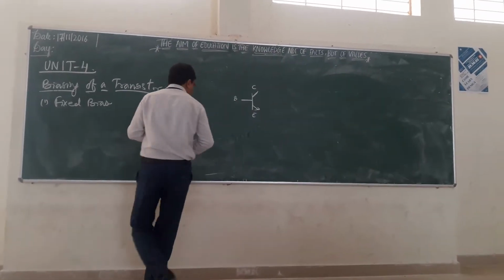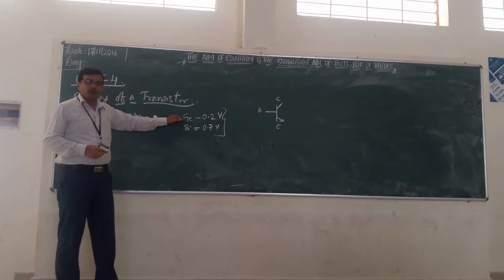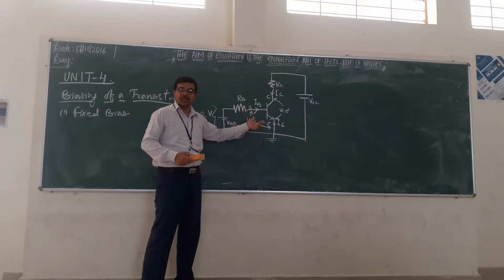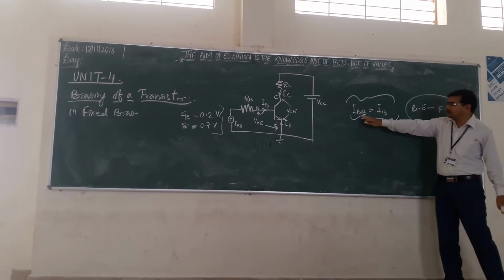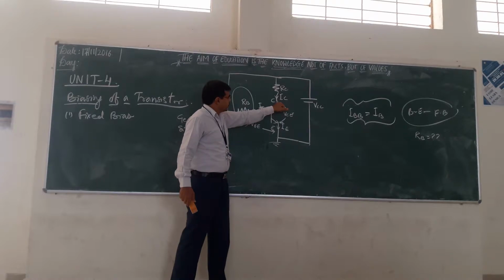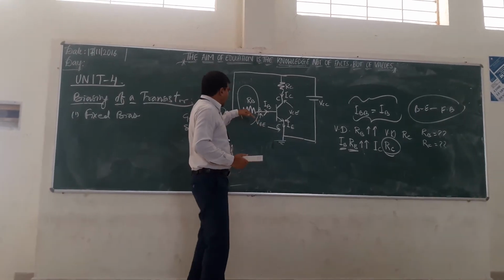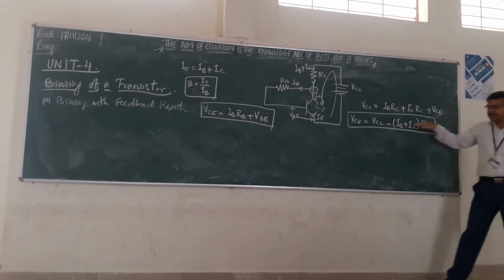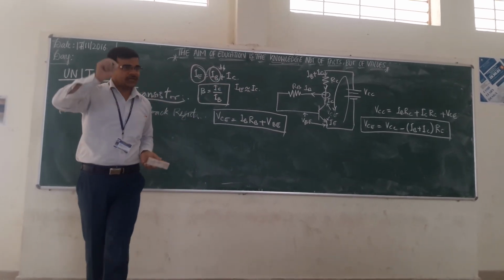BEEE UNIT 4 TOPIC 11/13 BIASING OF TRANSISTORS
BEEE UNIT 4 TOPIC 11 BIASING OF TRANSISTOR, FIXED BIASING, BIASING WITH NEGATIVE FEEDBACK you can even download the "anmol classes" app from the google play store. Please rate the video from 1 to 5 scale.